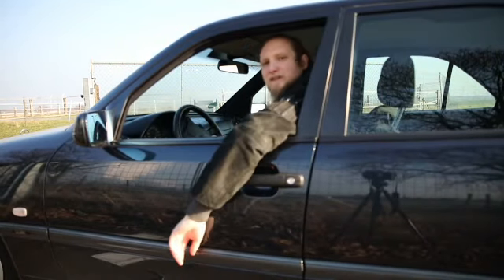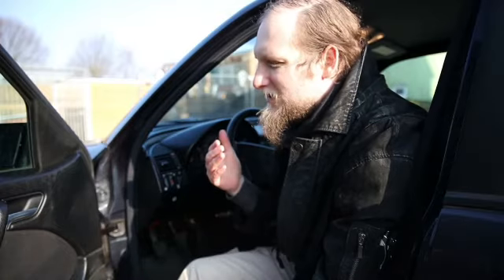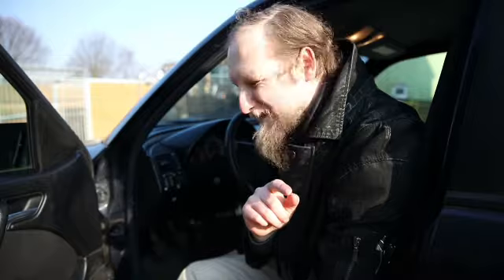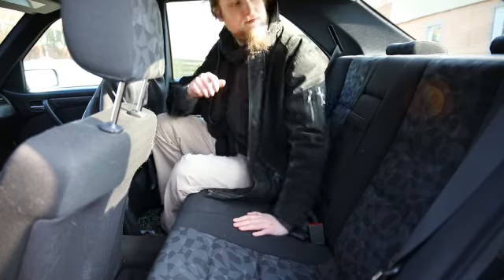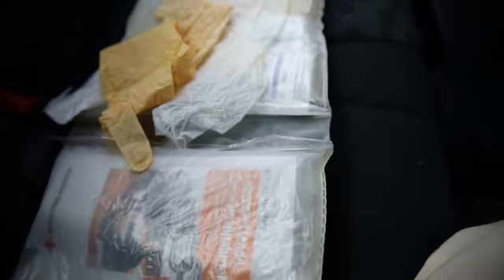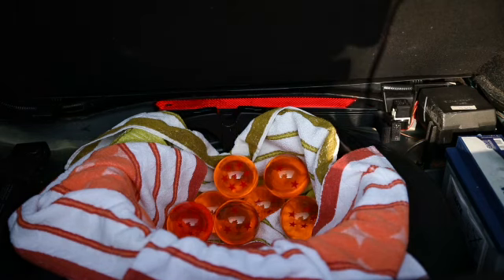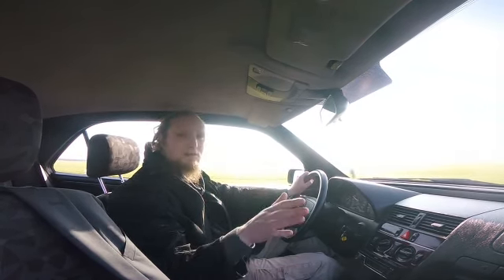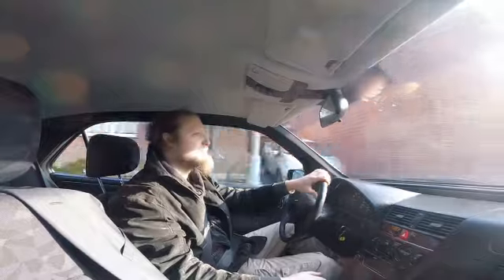Is the C class the best mercedes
Why i really like the Mercedes C Class
Created with MAGIX Video deluxe 2016 Premium